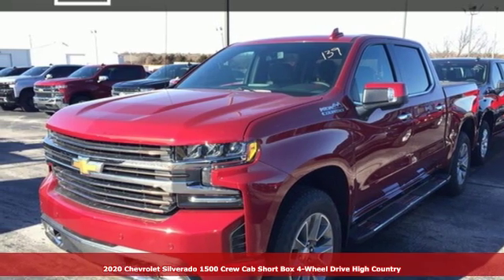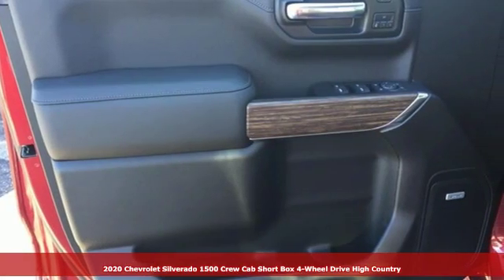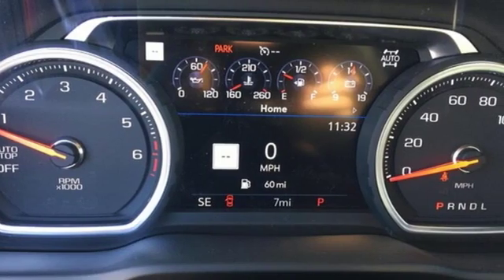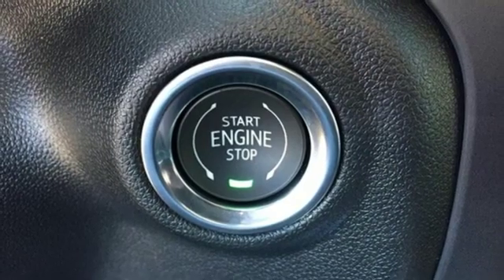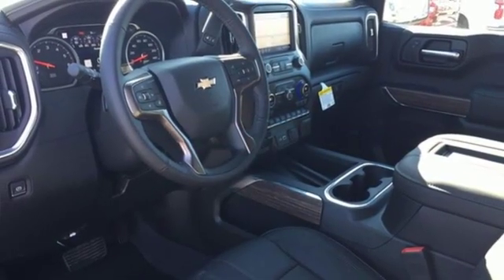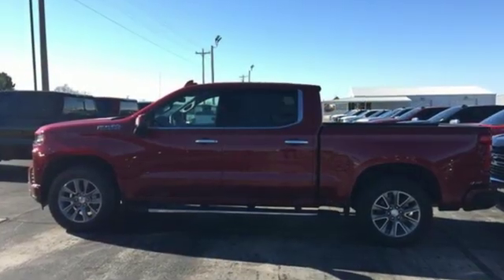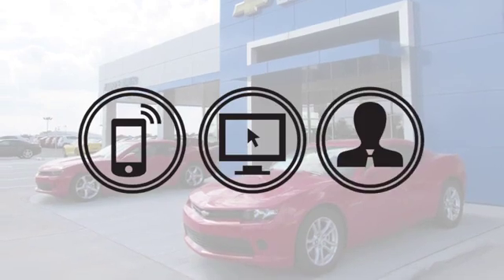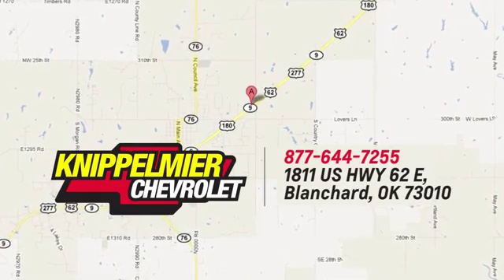New 2020 Chevrolet Silverado 1500 Oklahoma City Norman, OK #43767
Year: 2020
Make: Chevrolet
Model: Silverado 1500
Trim: Crew Cab High Country
Engine: 5.3L V8
Transmission: Automatic 10-Speed
Color: Cajun Red Tintcoat
Interior: Jet Black w/Perforated Leather-Appointed Seat Trim
Stock #: 43767
VIN: 1GCUYHED7LZ180288
Price includes all applicable incentives and rebates good through 2/3/20. Must finance through Knippelmier Chevrolet. See dealer for complete details. brbrStandard features include: Navigation system Leather seats Bluetooth Remote power door locks Power windows with 4 one-touch Heated drivers seat Automatic Transmission 4-wheel ABS brakes Air conditioning with dual zone climate control Audio controls on steering wheel Universal remote transmitter Traction control - ABS and driveline Driver memory seats Memory settings for 2 drivers Multi-function remote - Trunk/hatch/door/tailgate remote engine start Tilt and telescopic steering wheel 8-way power adjustable drivers seat Heated passenger seat Head airbags - Curtain 1st and 2nd row Passenger Airbag 4 Doors Four-wheel drive Heated steering wheel Front fog/driving lights Compass External temperature display Tachometer AC power outlet - 2 Overhead console - Mini with storage Power Activated Trunk/Hatch - Power open and close tailgate Speed-proportional power steering Clock - In-radio display Trip computer Heated driver mirror - Heated Heated passenger mirror - Heated Power retractable mirrors Reverse tilt mirrors - Dual mirrors Video Monitor Location - Front Trailer hitch Engine hour meter Pickup Bed Type - Regular Intermittent window wipers Privacy/tinted glass 8-way power adjustable passenger seat Climate controlled - Heated Heated Rear Seats Split-bench rear seats Climate controlled - Driver and passenger heated-cushion driver and passenger heated-seatback Cooled - Driver and passenger Front seat type - Bucket Daytime running lights Dusk sensing headlights Self-leveling headlights - Self-leveling Stability control - With Anti-Roll 4WD Type - Part and full-time Limited slip differential - Mechanical Cylinder Deactivation Keyless Ignition - Doors and push button start Remote engine start Bed Length - 69.9 ' Tire pressure monitoring system Transmission

Address:
1811 E. U.S. 62 Hwy